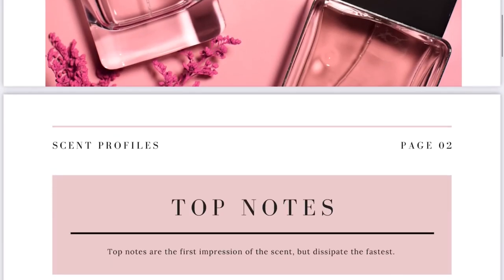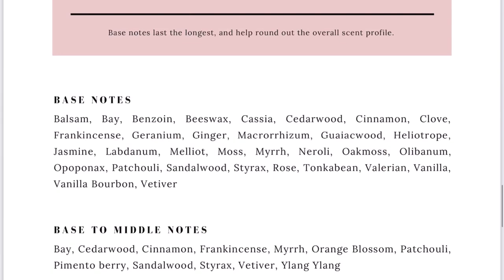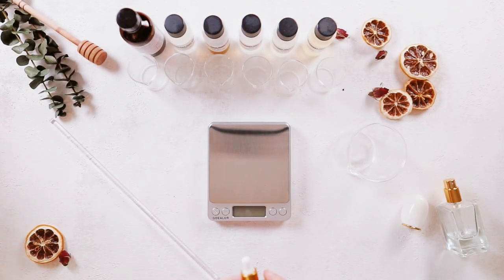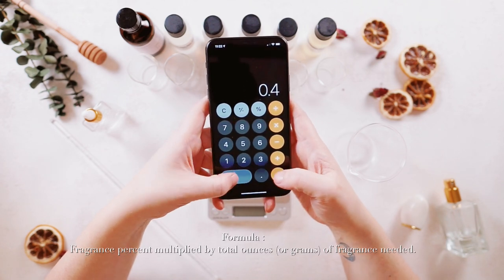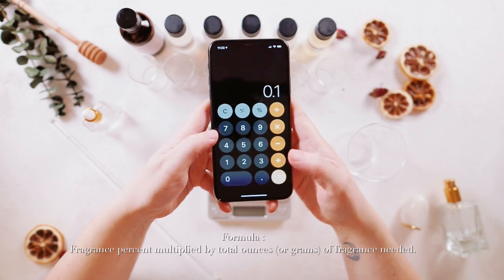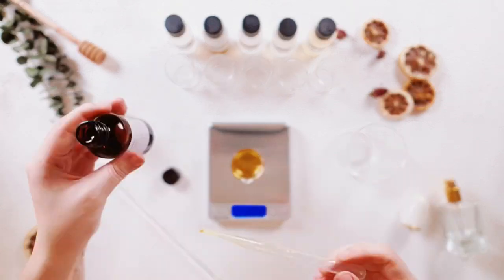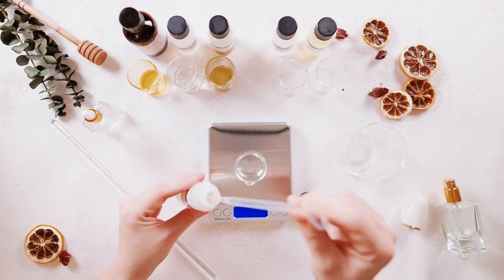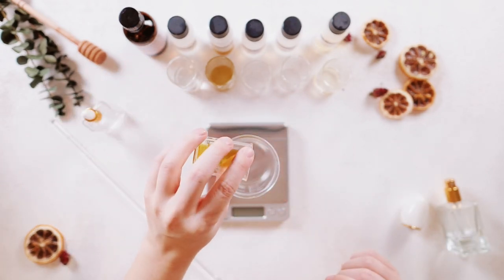{DIY} HOW TO BLEND FRAGRANCES (Candles, Perfume, Soap) — Part 2 — Intermediate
PART 2 — Make your own custom fragrances using essential oils, fragrance oils, or combine them both! Use your custom blend for perfume, candles, body sprays, soap, and more.

Pure Vitamin E

{Amazon links}

CANDLE MAKING SUPPLIES:
Wick Stickers
Glass Stir Rods
Silicone Spatula
Silicone Spatula (colorful)
Glass Beakers
Lab Precision Scale
Food Scale
Stainless Pitcher
Wireless Thermometer w/ alarm
Thermometer w/ alarm
Infrared Thermometer
Induction Hot Plate
Induction Pot
Heat Gun
Nailer Pliers/Cutters
Rose Gold Trimmers
Presto Pot (without spout)
Large Wax Melter (with spout)

STUDIO SET UP:
Air Purifier
White Island
Black Island
Cheap Cart
Fur Rug
Foldable Storage
Cart Overhead Rack
Mounted Paper Towel
Floating Shelves
Presto Pot Stand
White Desk
Wax Melter Lower Stand
Daybed w/ storage
PVC Table Protector
Mini Pitcher
White Pegboard
IKEA Dressers -
IKEA Tall Shelf -
Cloth Storage (Wood handles)